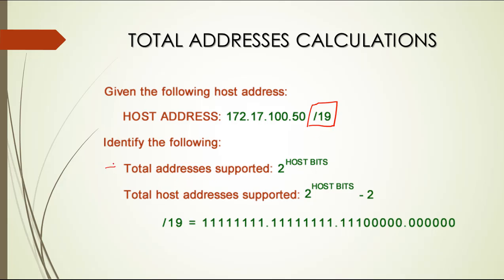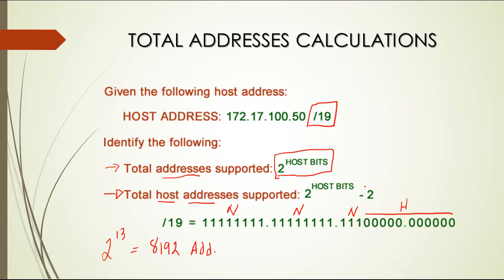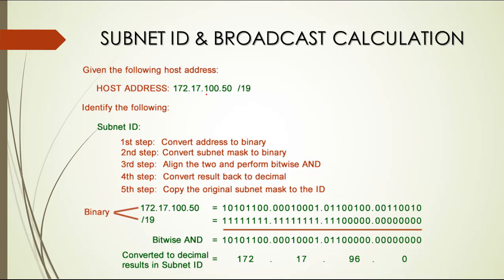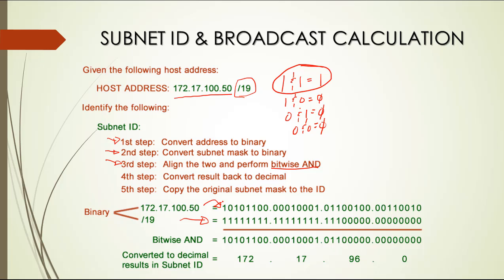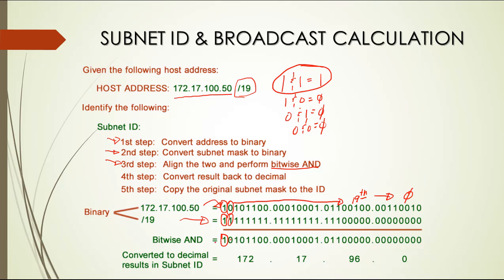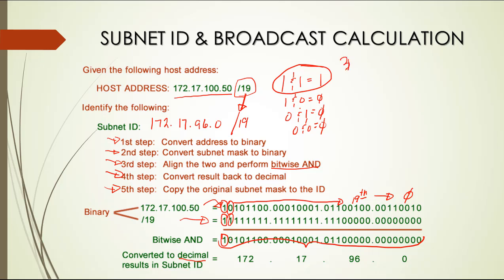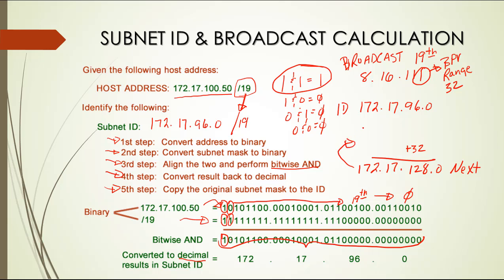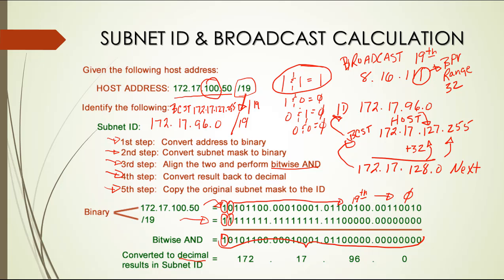host to idv2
use this video to easily convert a given IPv4 host address and subnet mask to the subnet ID and broadcast address.  Can easily be applied to IPv6 by decompressing the address, then converting the hex to binary.